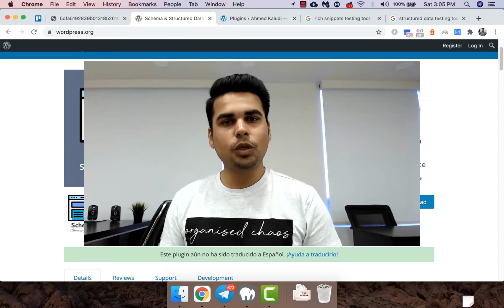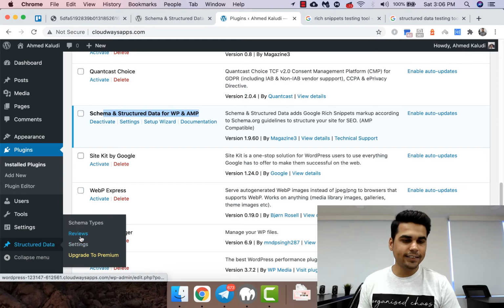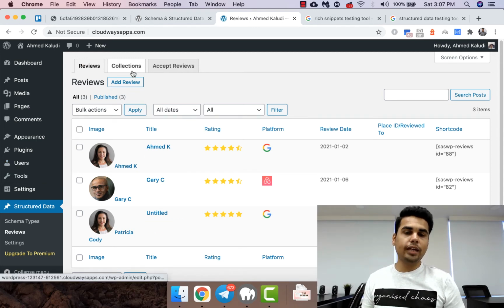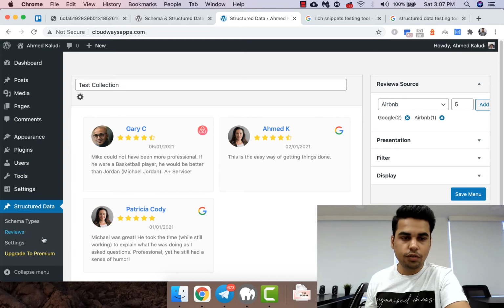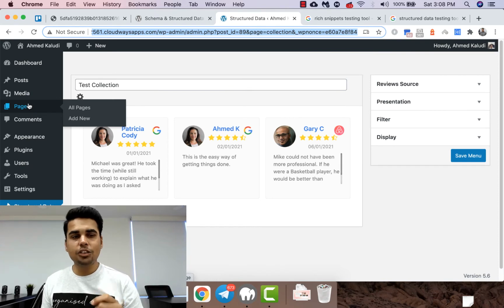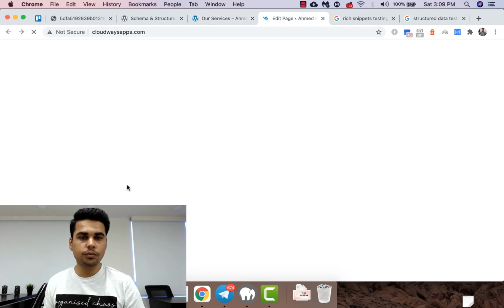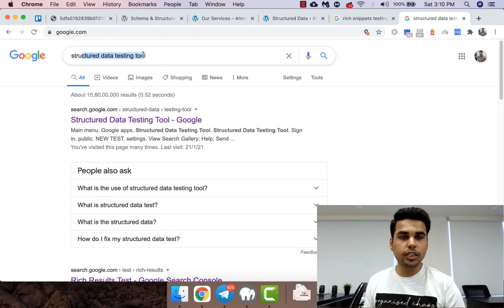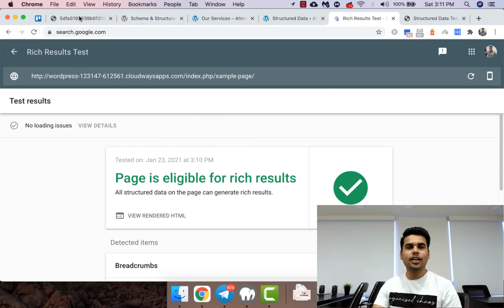How to get Stars in Google Search Results (Rich Snippet for Reviews) [2021 Updated]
I'll help you with getting Rich snippets on Google Serps. Updated for 2021.